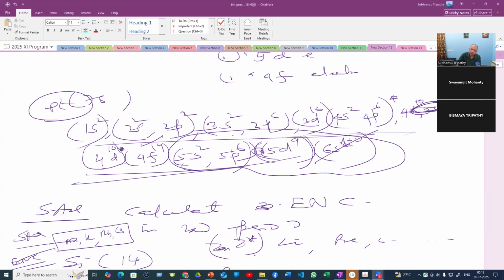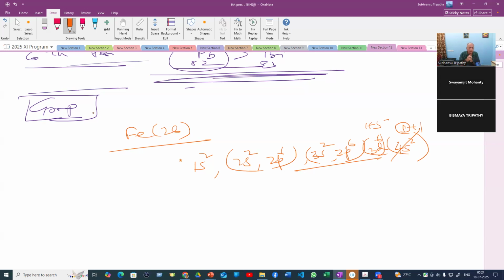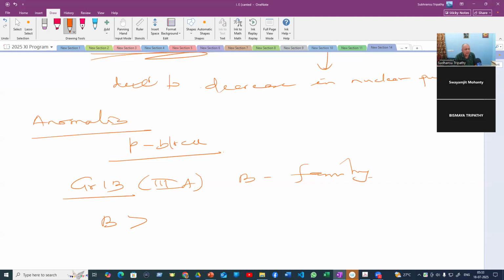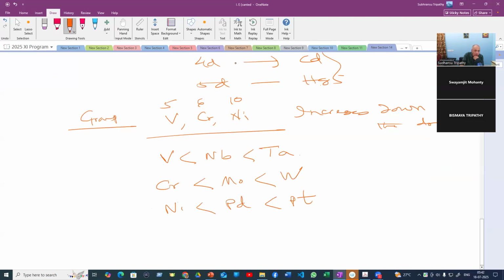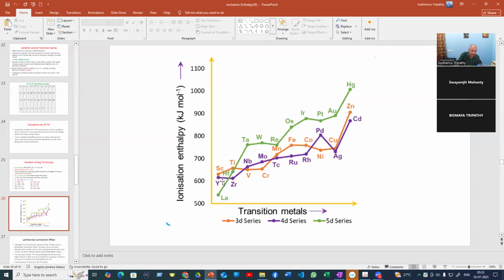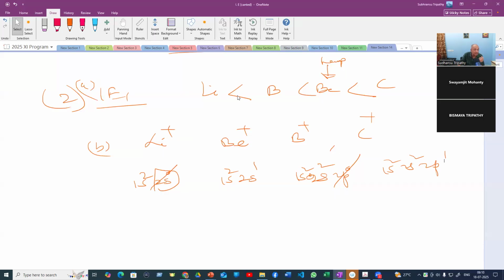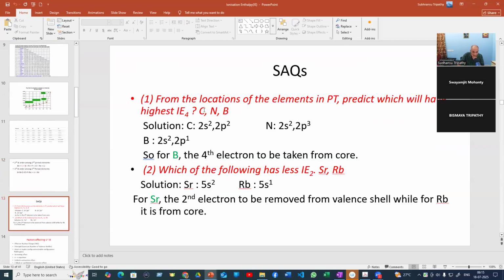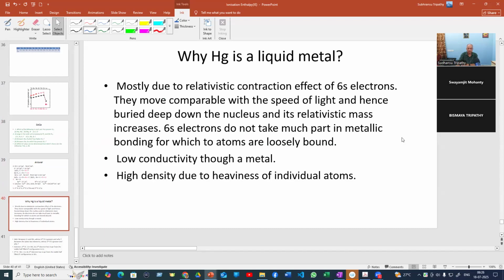Periodic Properties of Elements- Ionization Enthalpy